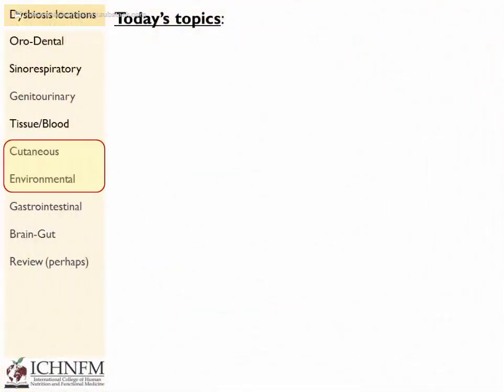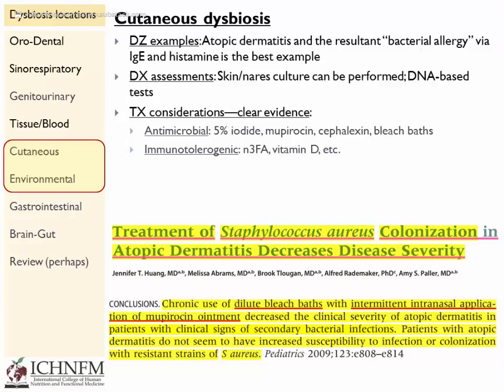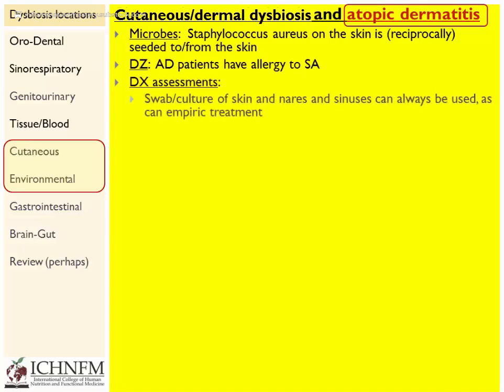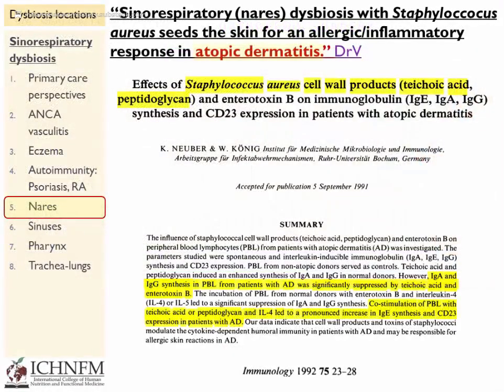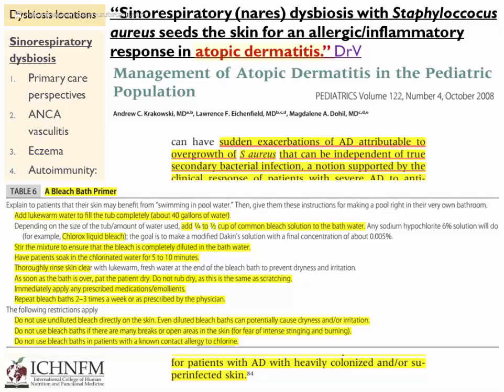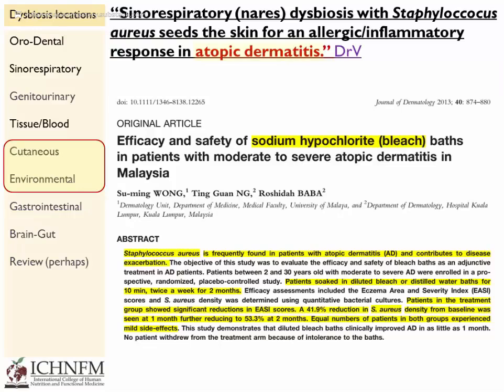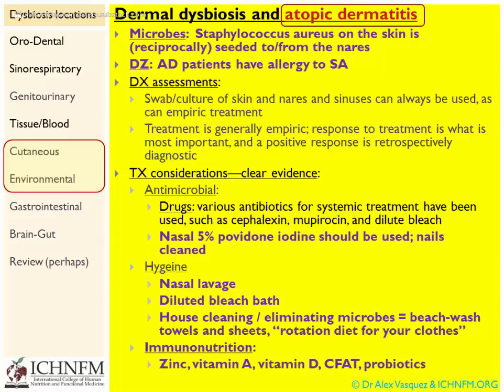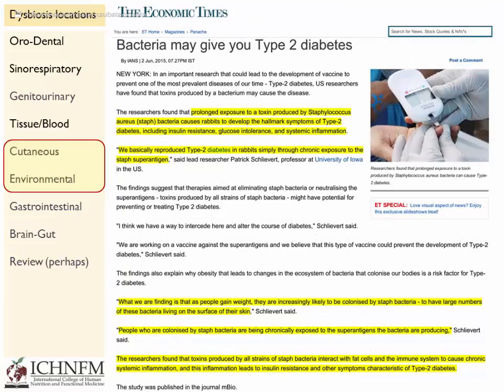Microbiome Dysbiosis (9) Dysbiosis by Location—Skin and Environmental Dysbiosis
My course on “Human Microbiome and Dysbiosis in Clinical Disease” was developed over several years starting formally in 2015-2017 as a continuing medical education (CME) postgraduate online conference

This is a preview.